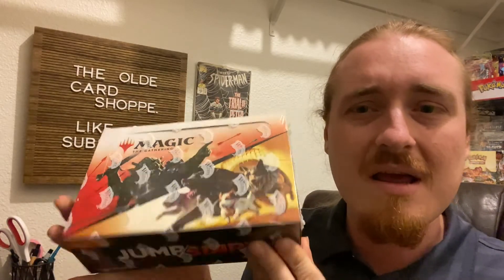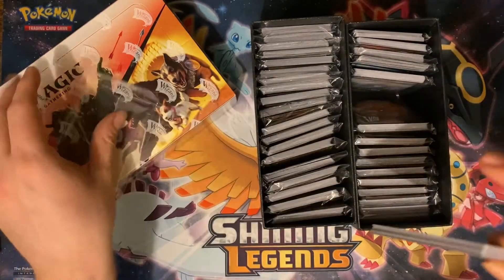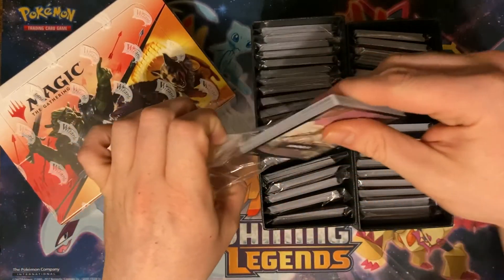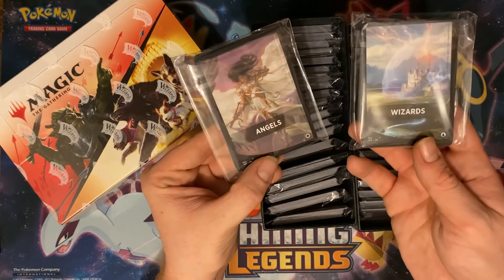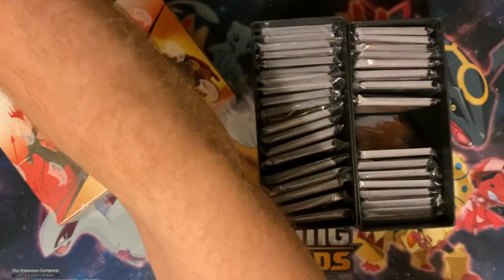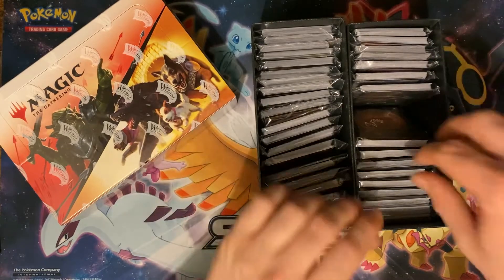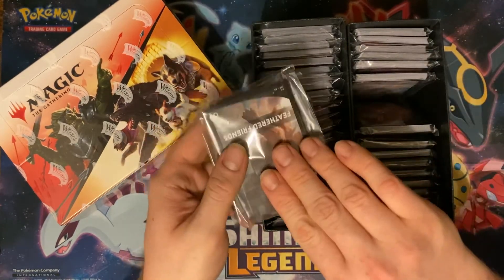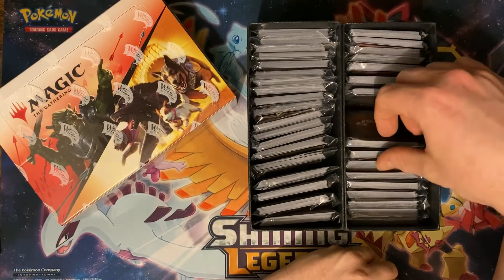Unexpected Best MTG Product of 2020! The Rise of Facebook/IG Markets!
Welcome back Olde Card Shoppers! In today’s video we talk about my favorite Magic: the Gathering set of 2020! Also make sure to go check out some of these awesome Facebook groups!